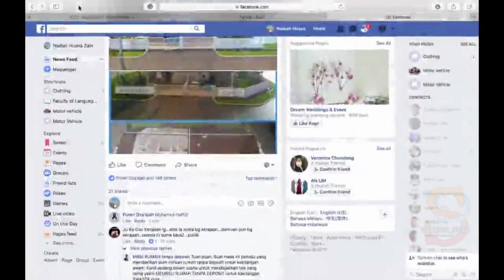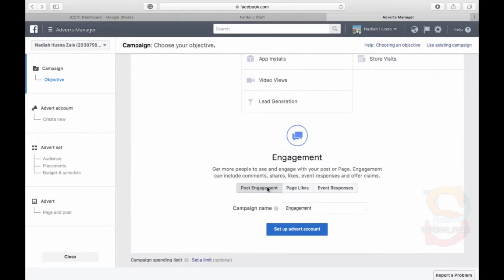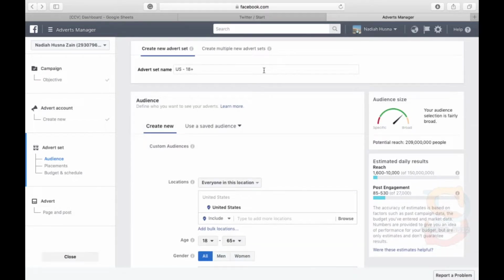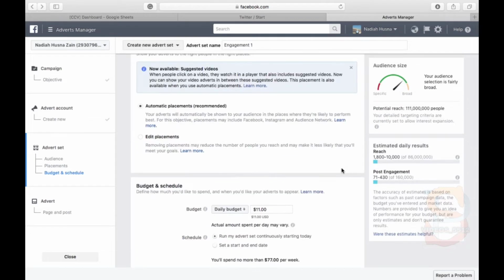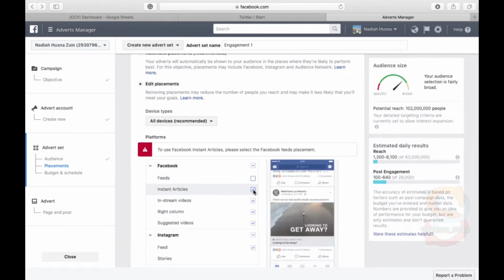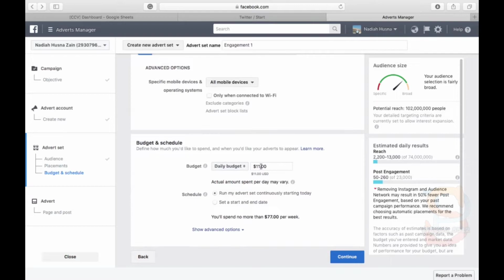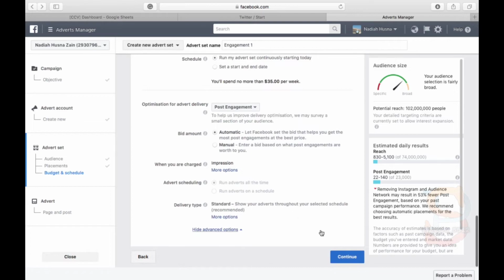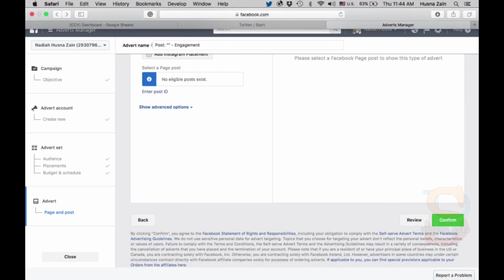How To Use FB Ads To Generate Engagement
Content Syndication